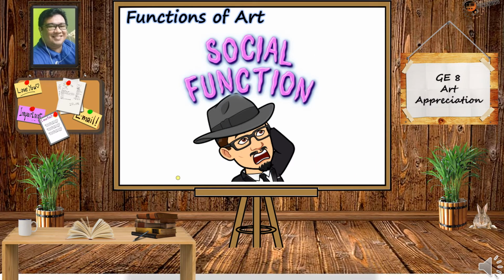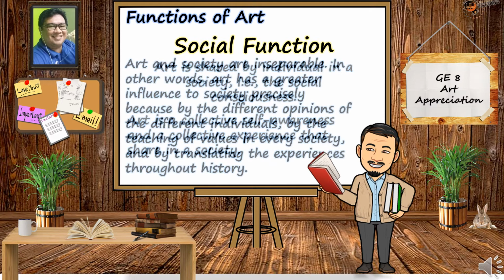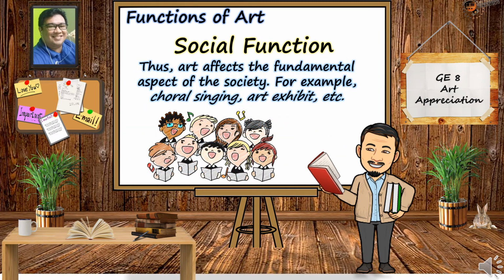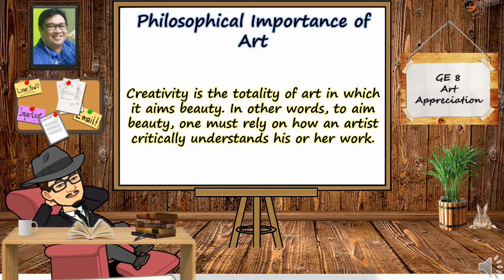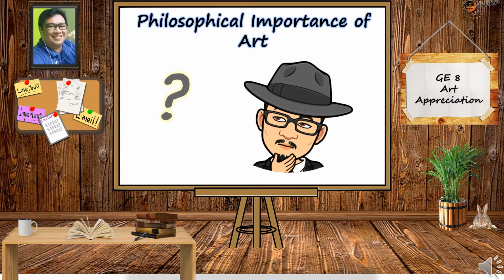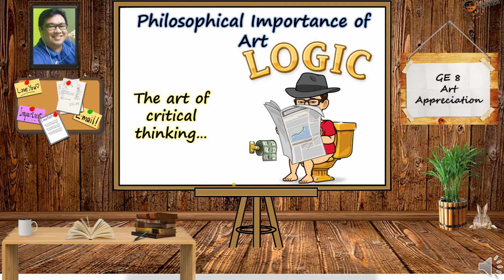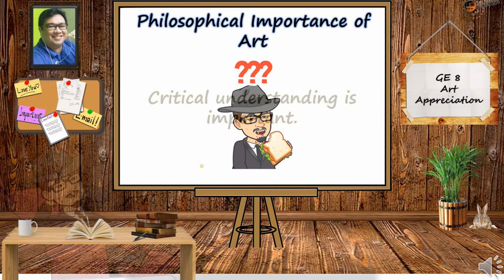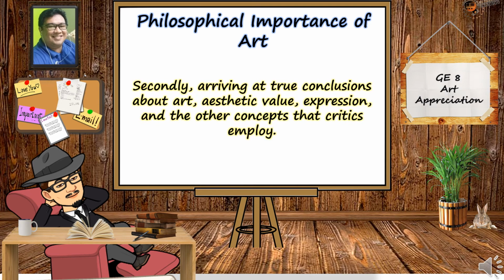functions and philosophical importance of art